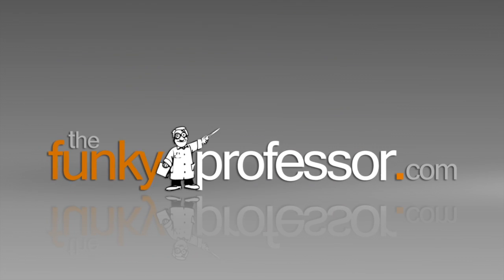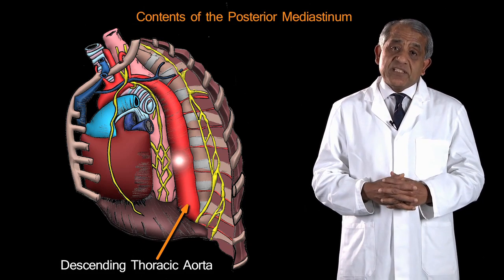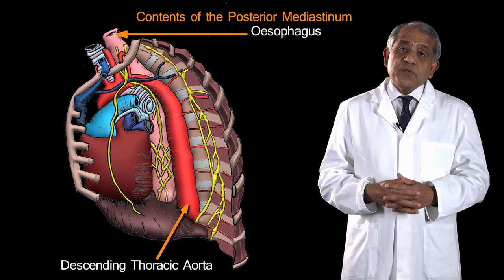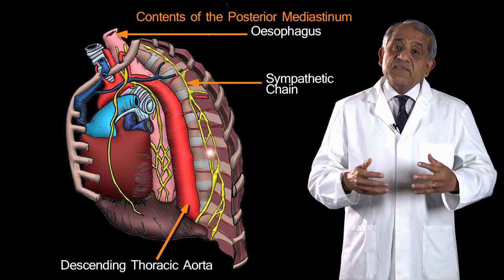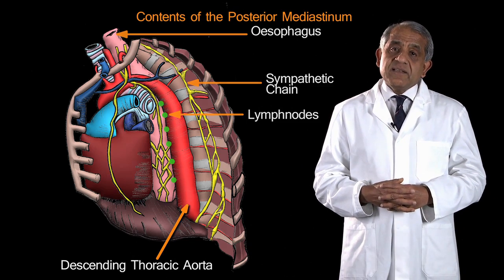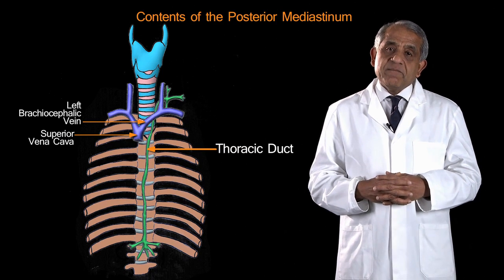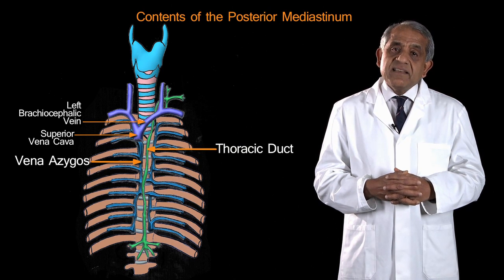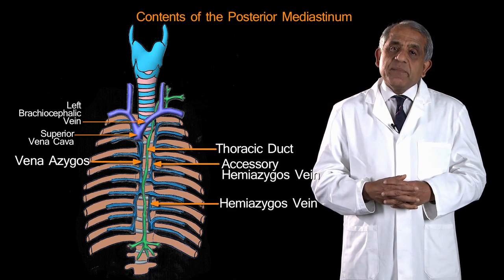Funky Anatomy EXAM QUESTIONS Posterior Mediastinum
Q: Name the contents of the Posterior Mediastinum

Watch this excerpt from The Mediastinum, due for release with our Thorax module soon, to find out!